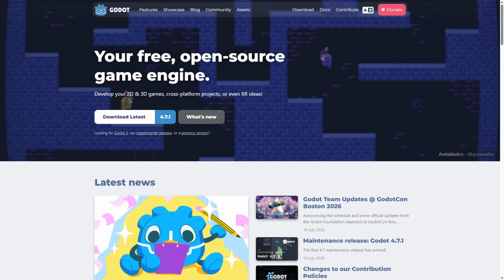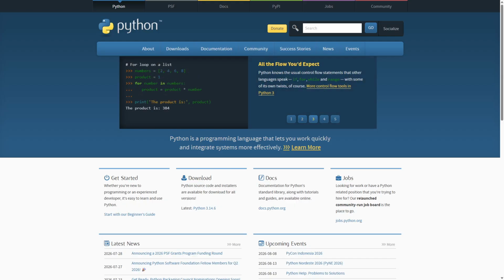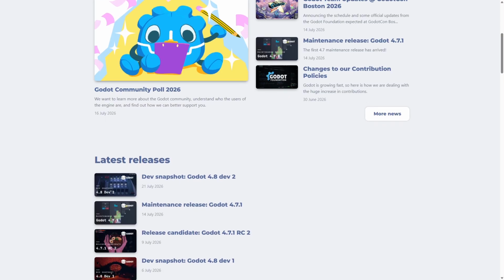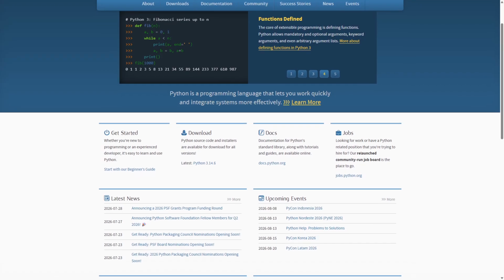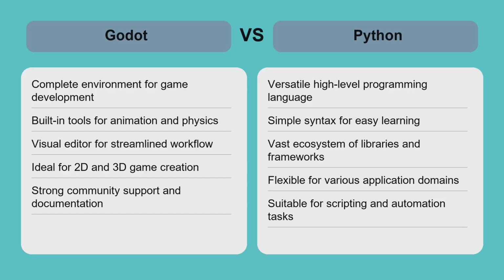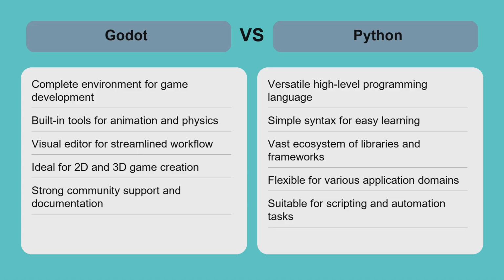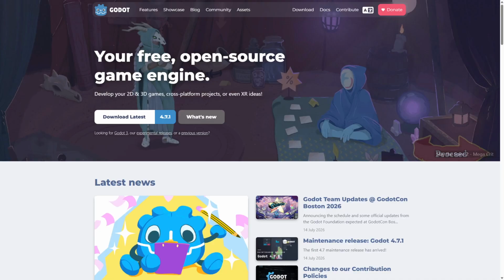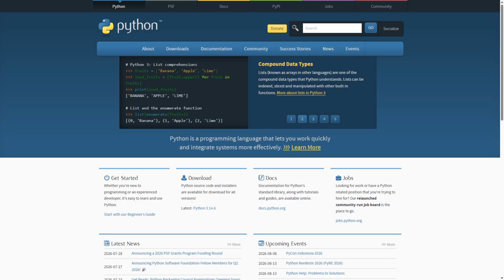Godot vs Python What's The Difference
This video teaches the key differences between Godot and Python, helping you understand which tool suits your project needs best. We explore their core functionalities, use cases, and how each one handles game development and programming tasks. You'll learn about Godot’s game engine features compared to Python’s versatility as a programming language. By the end, you will have a clearer idea of when to choose Godot or Python for your development goals. Whether you're a beginner or an experienced developer, this comparison will guide your decision-making process.